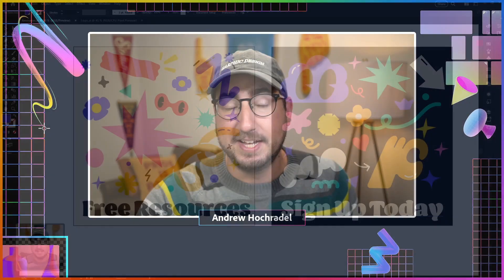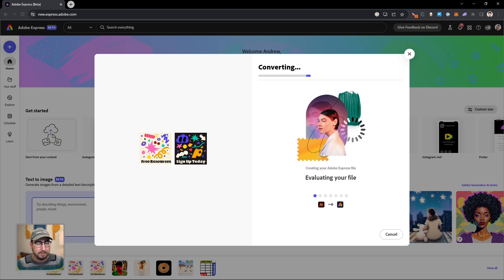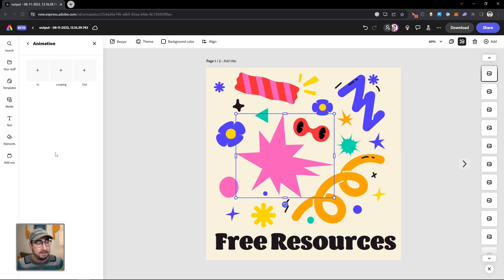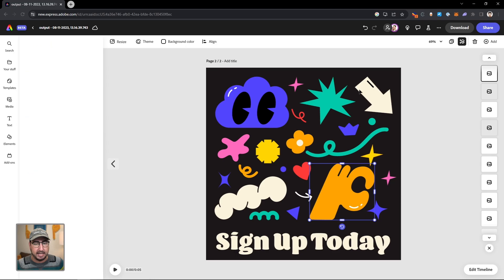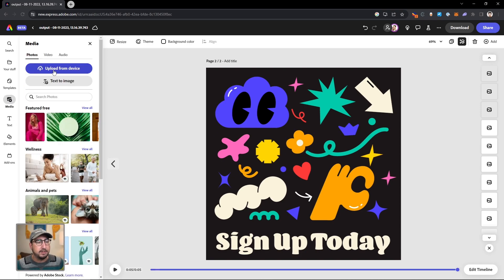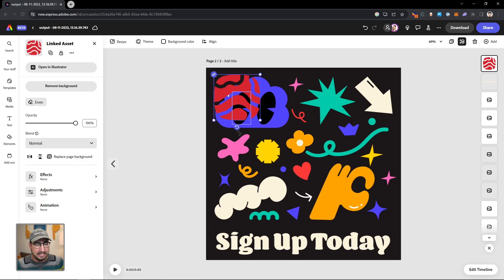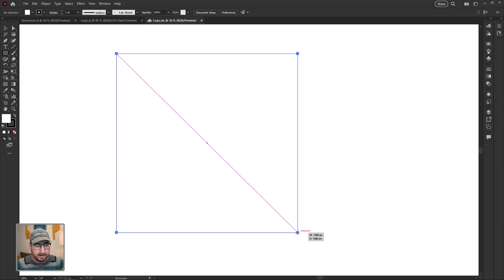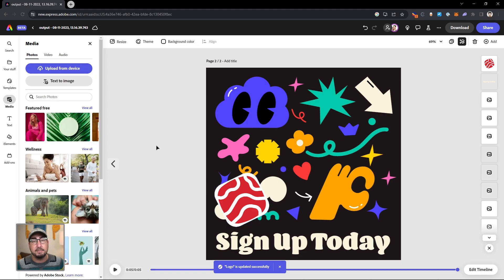How to Bring Adobe Illustrator assets to life using Adobe Express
Get the best of both Adobe Illustrator and Adobe Express with effective linked asset management.

0:00 Intro
0:13 Saving Adobe Illustrator file
0:17 Bringing in Adobe Illustrator file into Adobe Express
0:42 Click and ungroup to add animation in Adobe Express to a single object
0:49 Adding looping animations
1:28 Upload a file as a linked object in Adobe Express
1:55 Navigating between Adobe Illustrator and Adobe Express to update linked asset
2:23 How to update a linked object